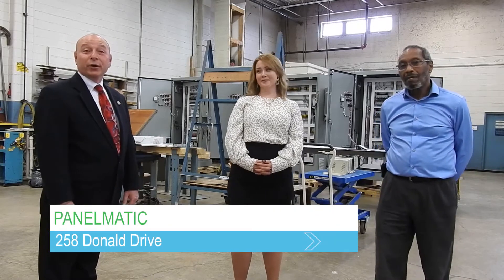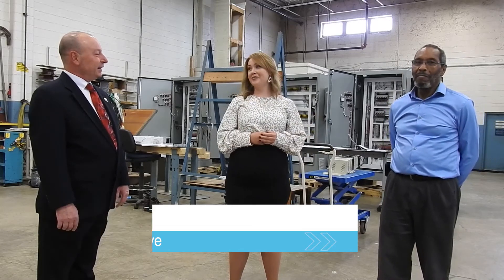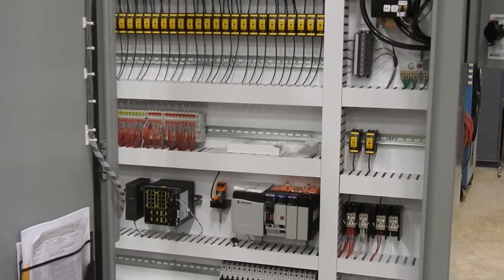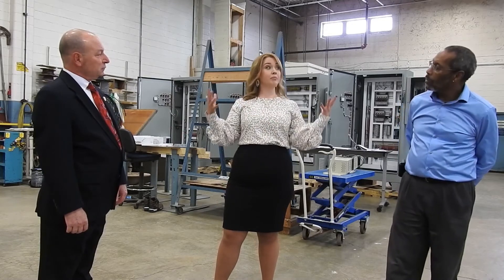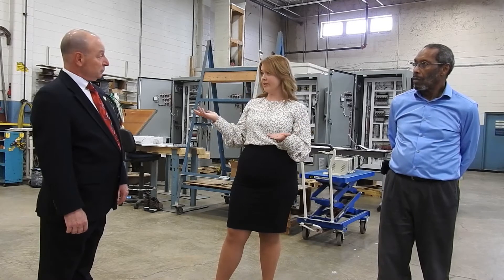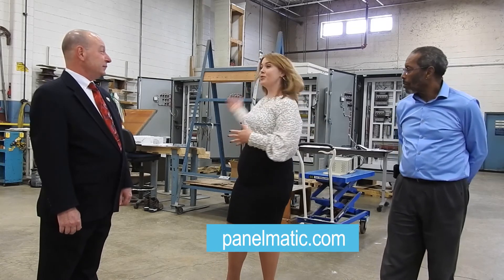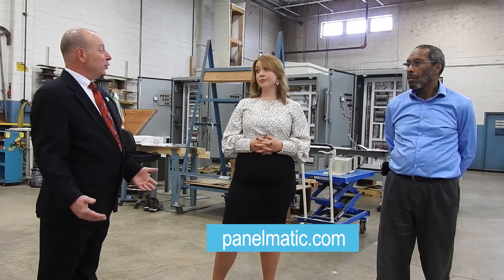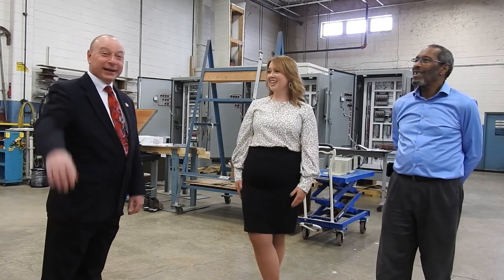FAIRFIELD BUSINESS SPOTLIGHT - Panelmatic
FAIRFIELD BUSINESS SPOTLIGHT - Panelmatic: Check out this video with Mayor Miller, Shannon, and Art at Panelmatic on Donald Drive.